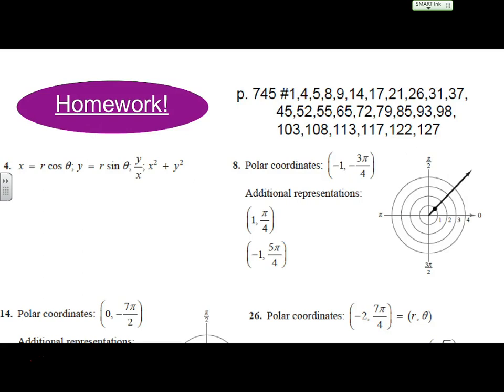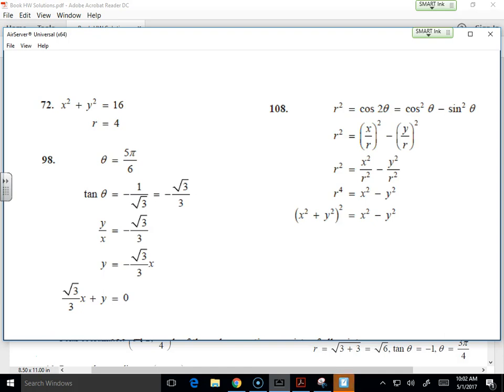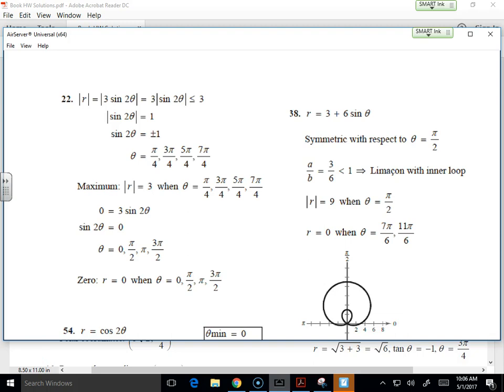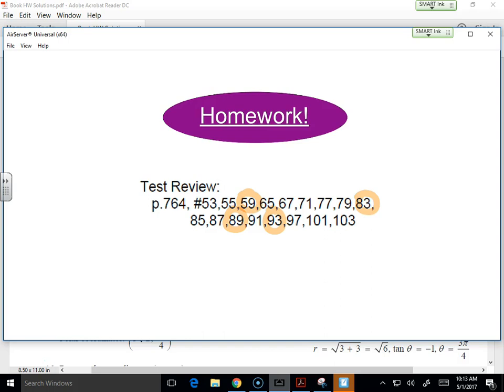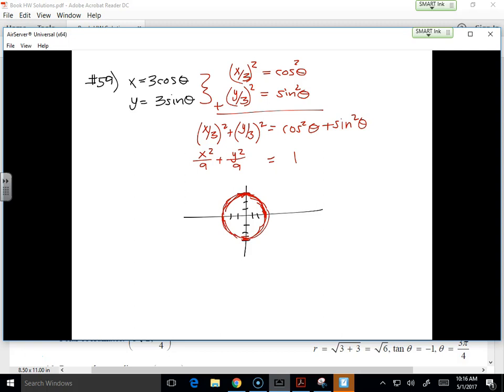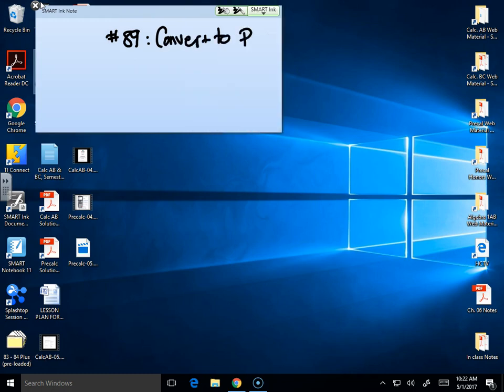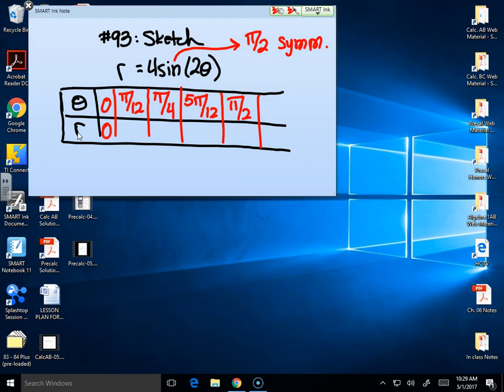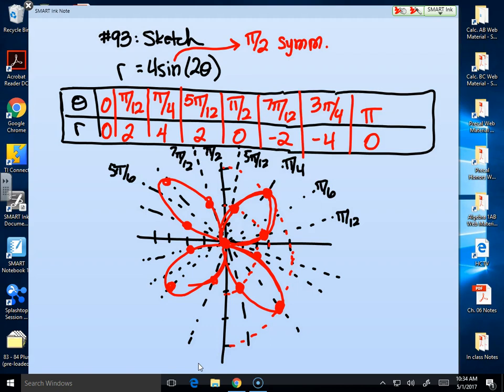HonorsPrecalc 05 01 17